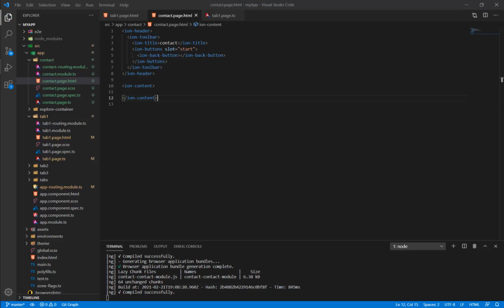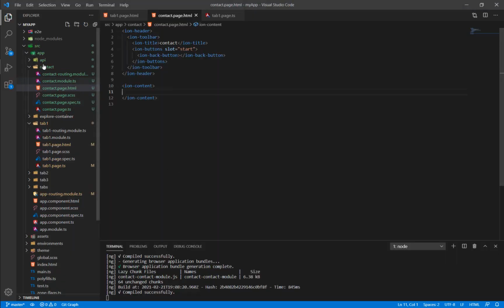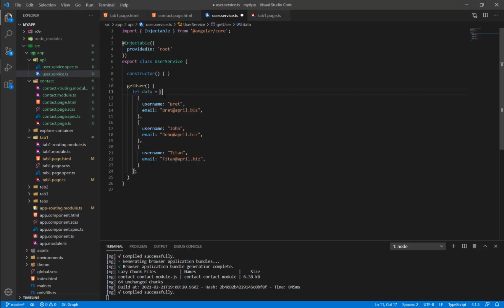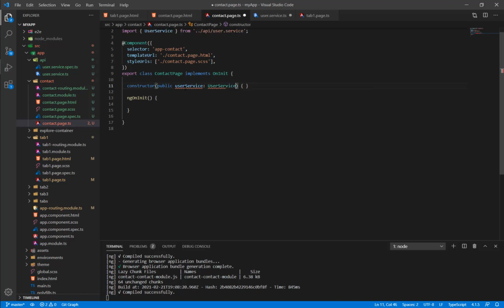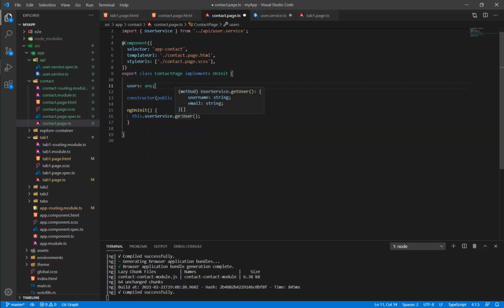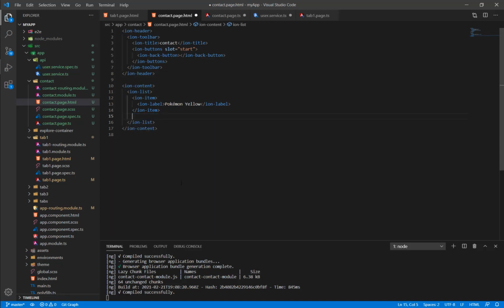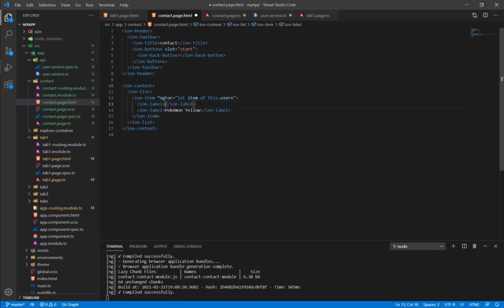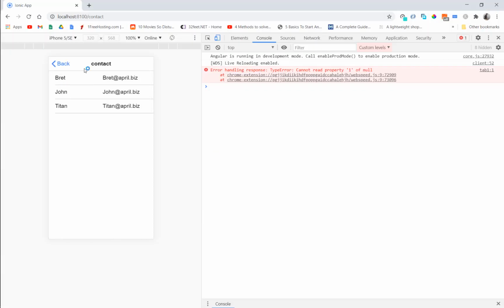5. Services | Ionic fast forward course.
5. Services |  Ionic fast forward course.